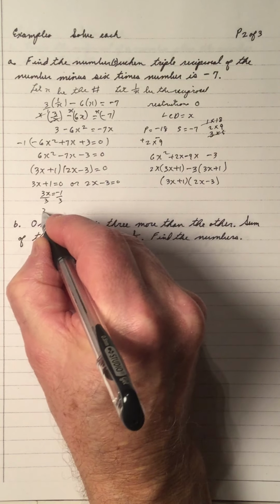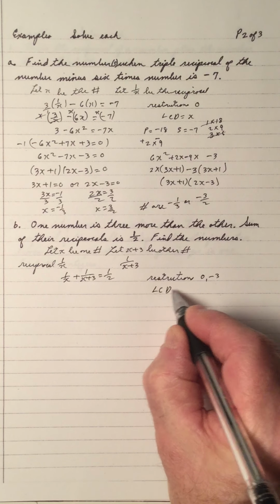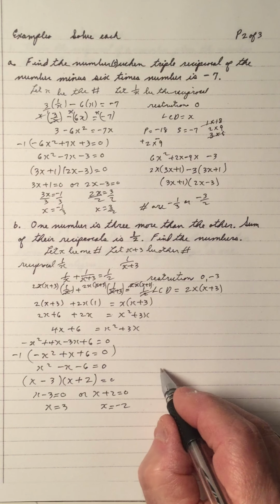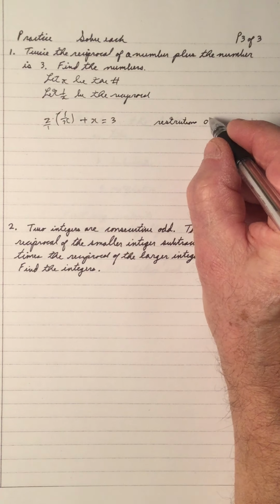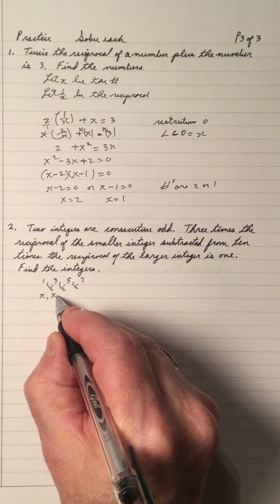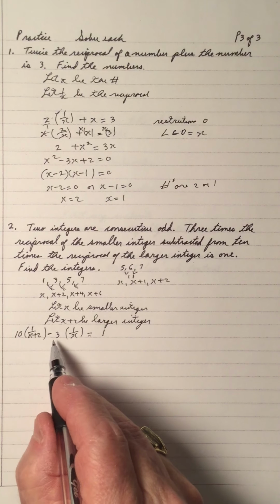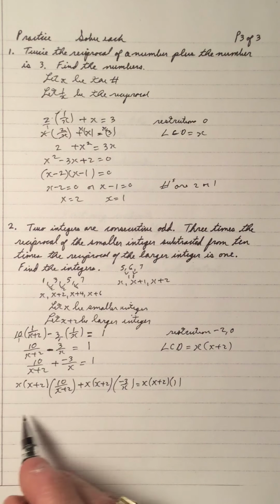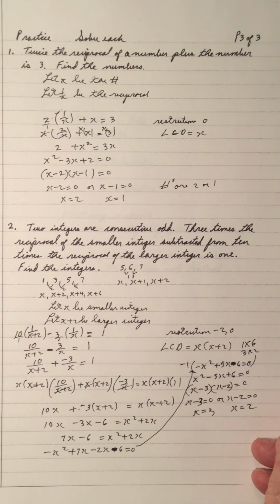Rational Expressions Word Problems - Part II - Reciprocals